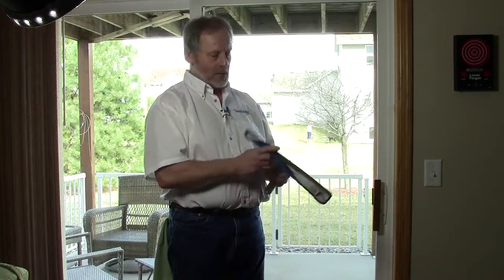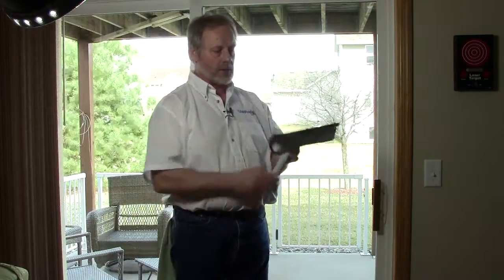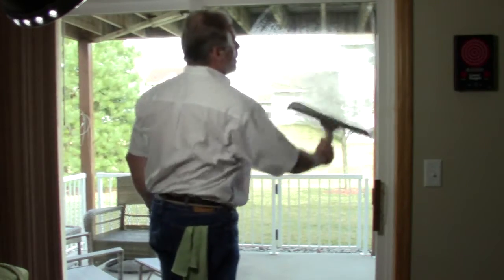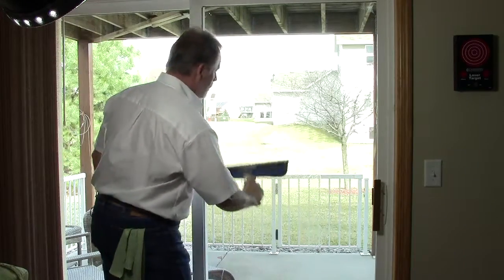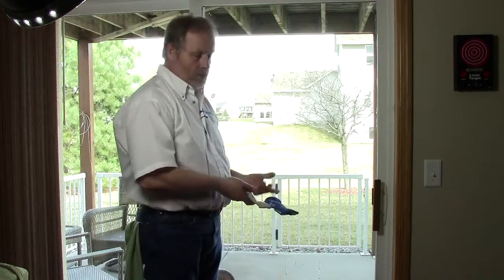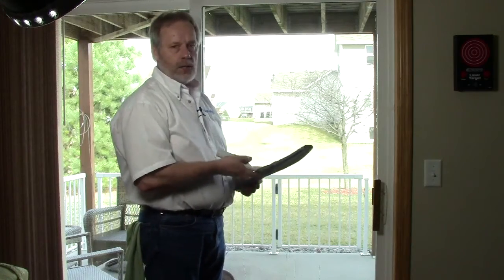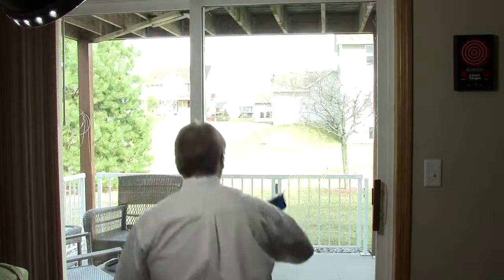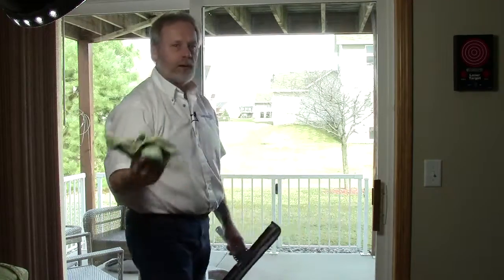How To Clean A Window Fast With A Wag Tail Flipper Squeegee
Introducing the Wag Tail Flipper Squeegee. This tool will make washing windows more efficient because you only need one tool to apply solution to window and then squeegee dry.
Connect with commercial and residential cleaners around the world and be a part of the greatest industry!
➜ S H O P – T R A I N I NG - P R O G R A M S
The Janitorial Store has the best training programs for commercial cleaning companies. We are run and staffed by cleaners like you! Open 24 hours a day / 7 days a week!
We have the best Learning Management System (LMS) in the cleaning industry. Check out our many educational training videos that you can use to train your managers, supervisors and cleaning workers to grow your business!
➜ W E - R E C O M M E N D